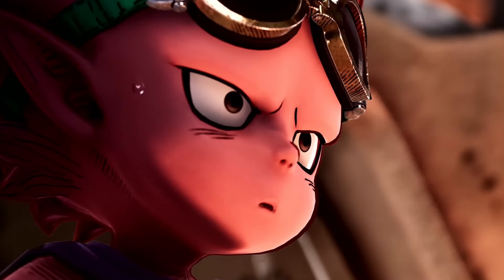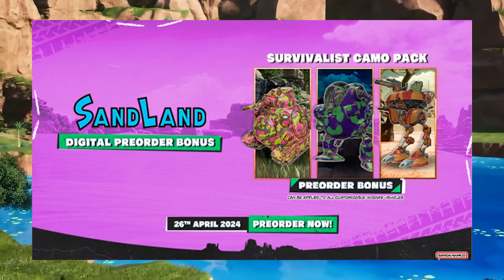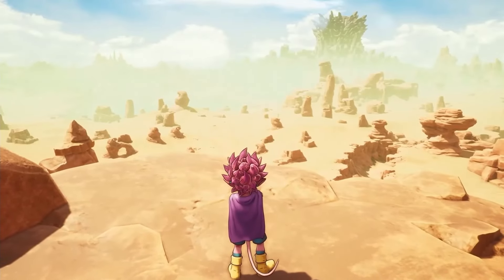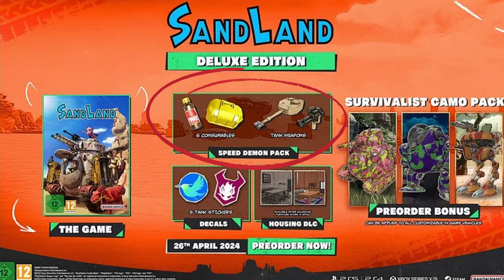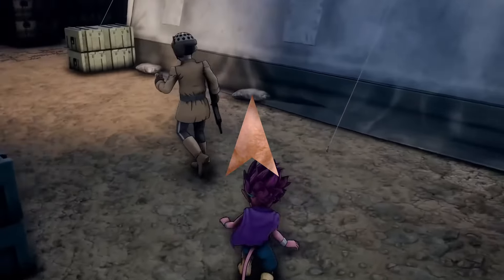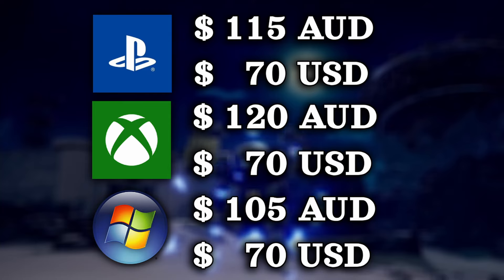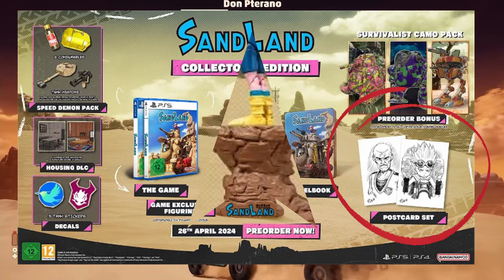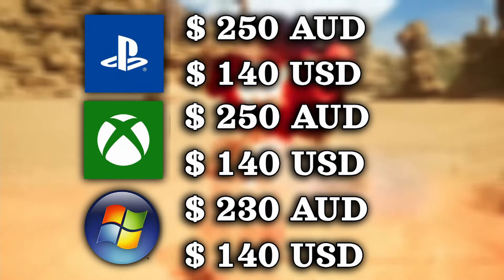Is The Deluxe Edition Worth It? | SAND LAND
-Socials-

-Supported by/and Working With-

00:00 Intro
00:15 Standard Edition / Pre Order Bonus
00:42 Deluxe Edition
01:24 Collectors Edition
01:59 Outro / Thoughts

what is in the deluxe edition sand land, is there a steelbook case for sand land, how do i get the collectors edition for sand land, sand land release date,